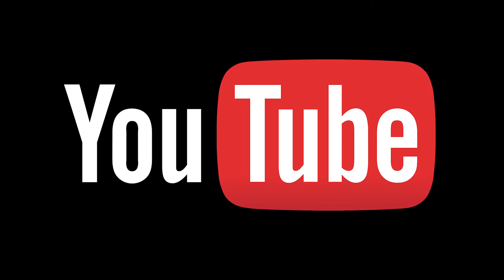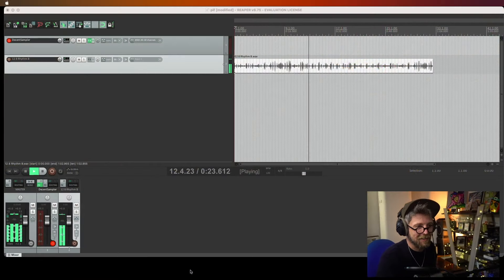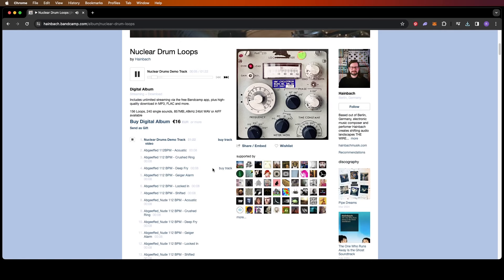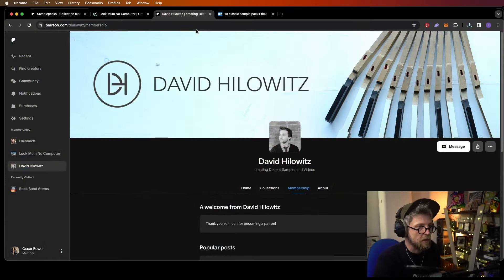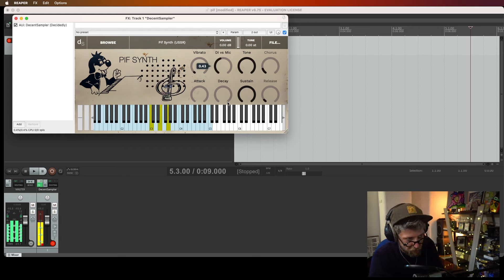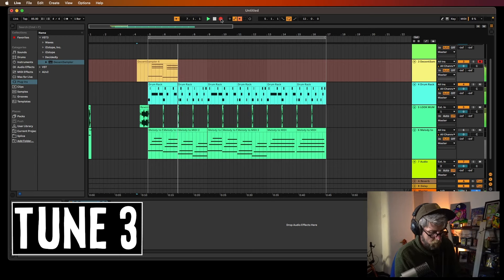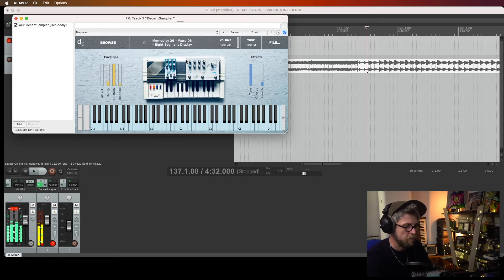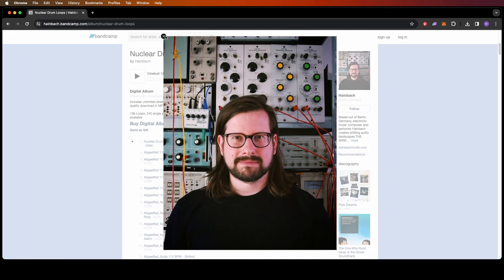NEW Best Place For Copyright Free Samples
I fell out with Splice. So it left me wondering...where is the best place to get Copyright Free Samples? Turns out the answer was right under our noses.